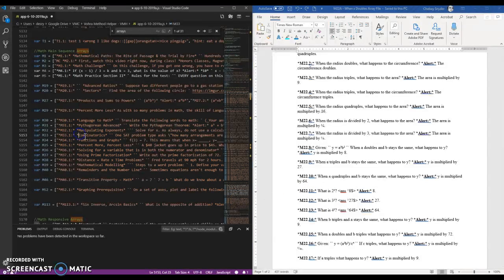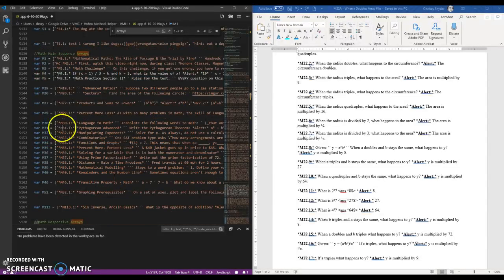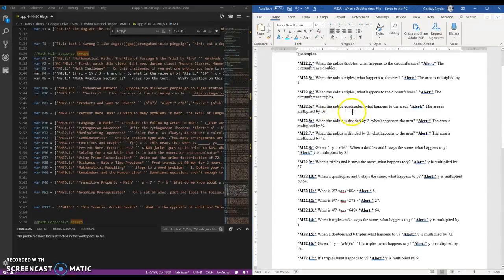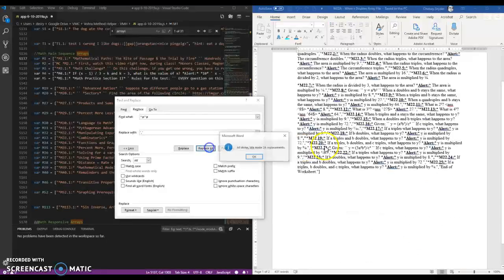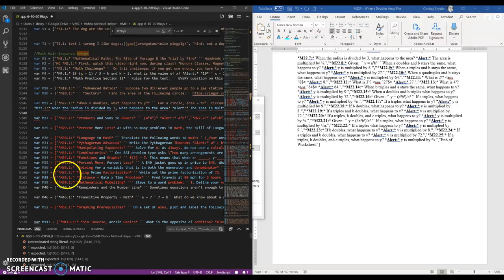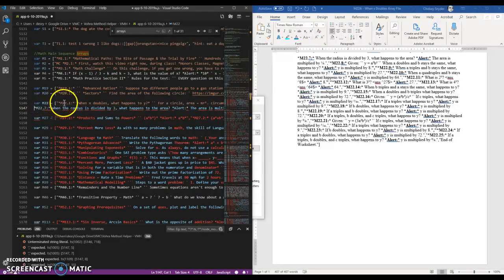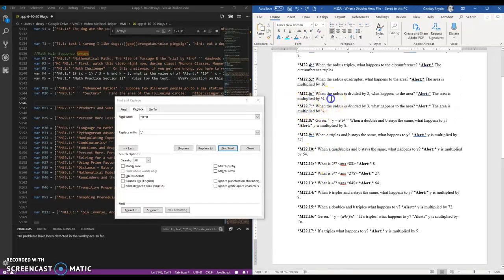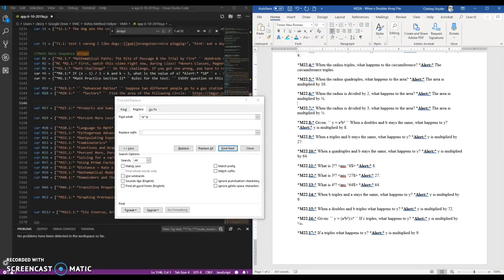Video For Jesse